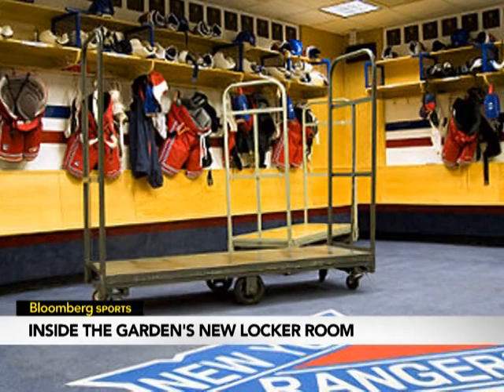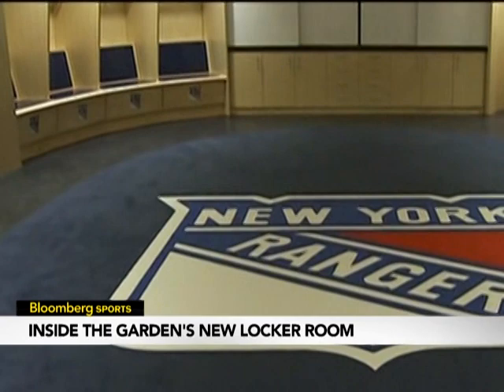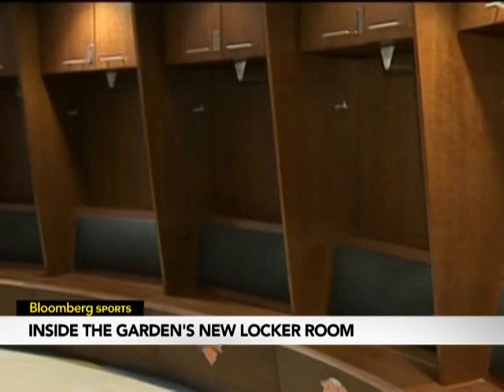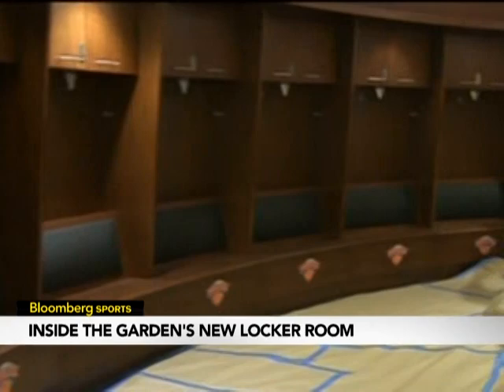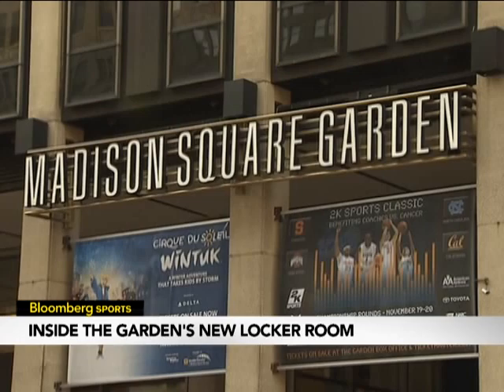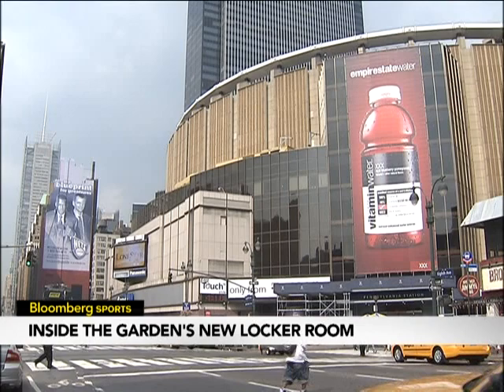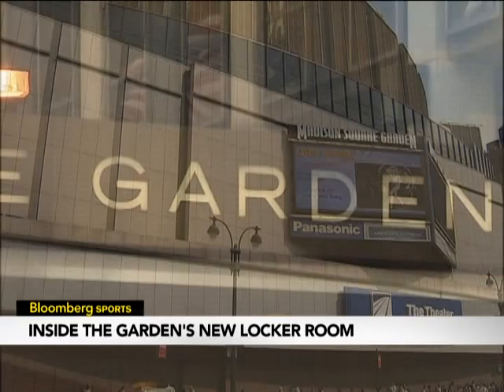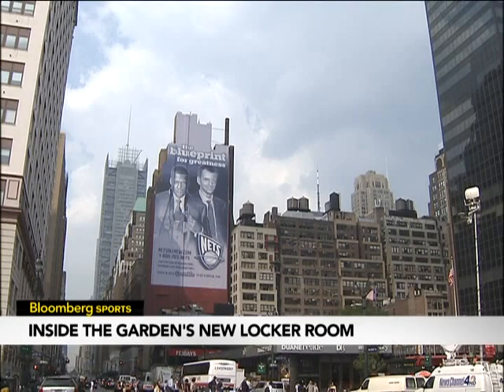Inside New Knicks, Rangers Locker Rooms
The NY Rangers new locker room is ready for players to use as Madison Square Garden completes phase 1 of its transformation. The Knicks locker room is still getting some finishing touches -- but thanks to the lockout, MSG has time. Hank Ratner, CEO of MSG, also comments. Michele Steele reports.